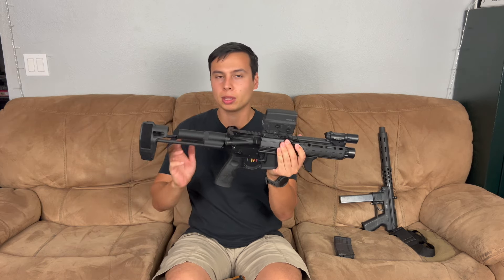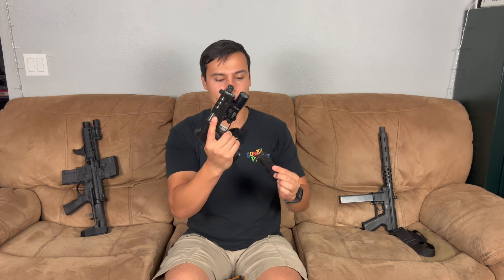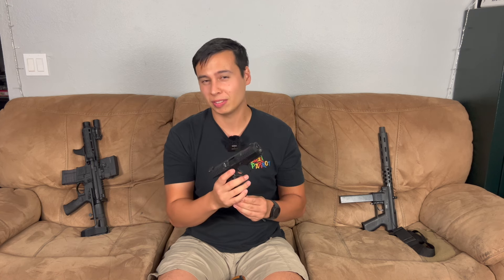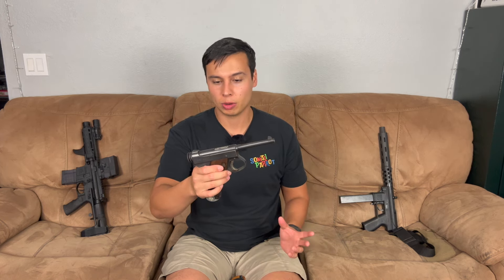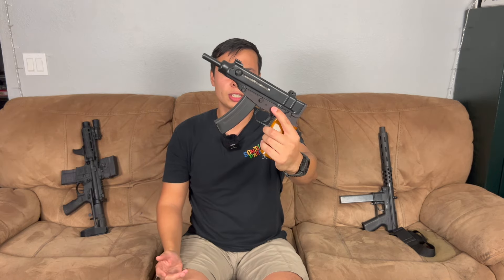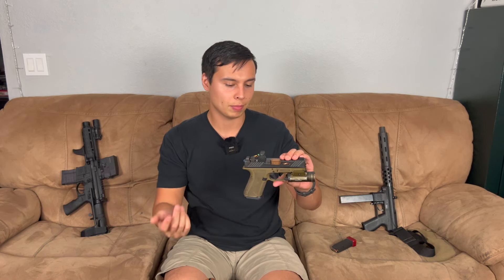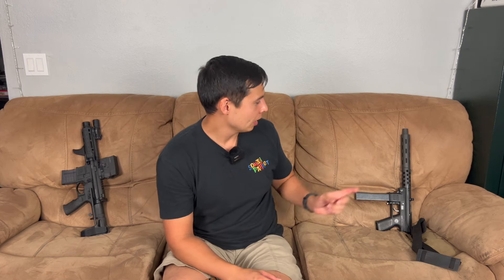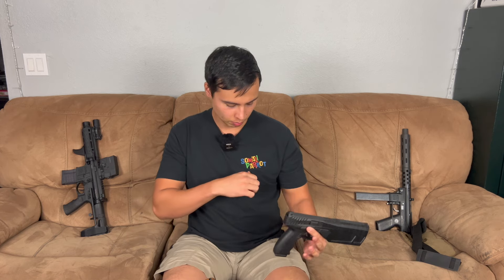Some Cool Handguns!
Today I show you some cool and different handguns!